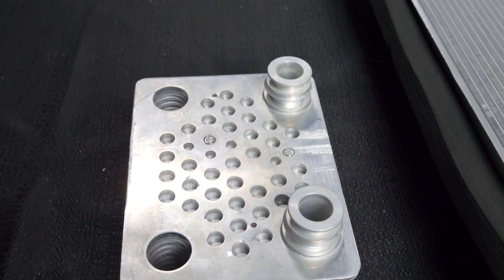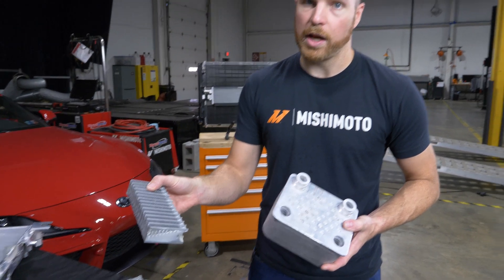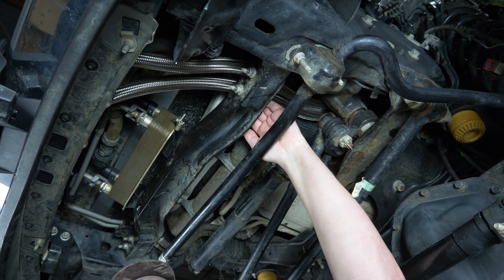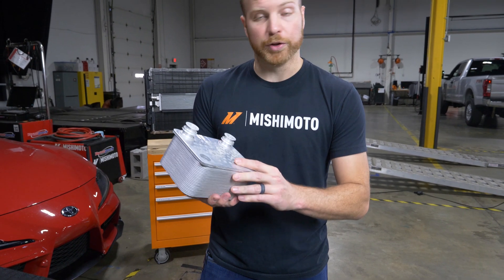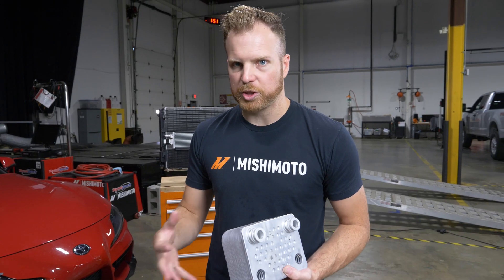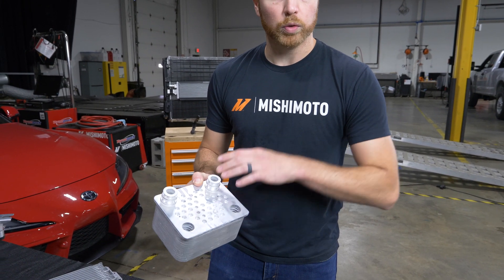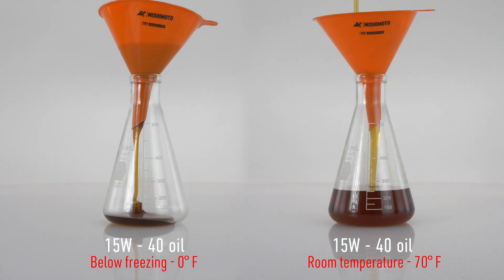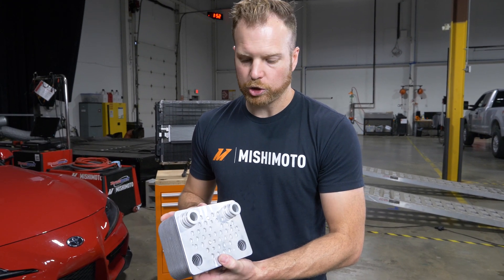Understanding Liquid to Liquid Transmission and Oil Coolers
Today we are talking about liquid to liquid coolers. Hopefully this will give you a better idea of how these types of oil coolers and transmission coolers function.

We want to keep giving you an inside look into our engineering facility while keeping you up to date on what's being developed. Let us know what you think and if there is anything you want to see!